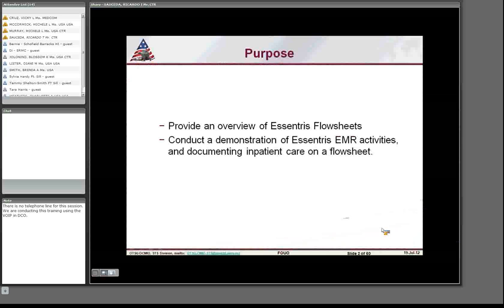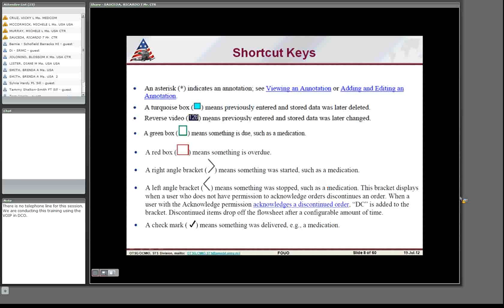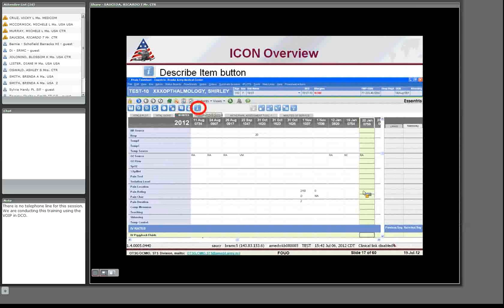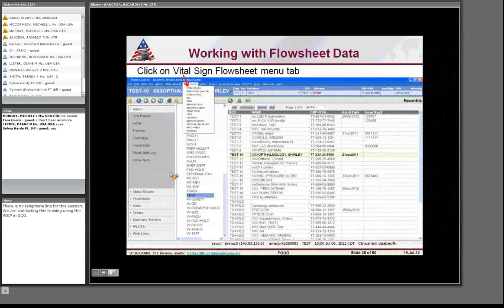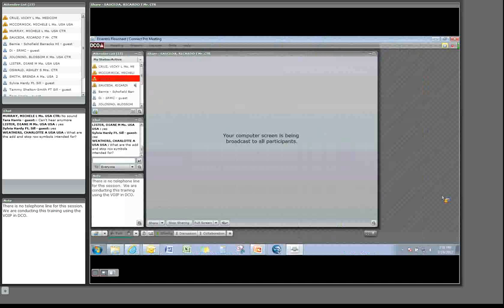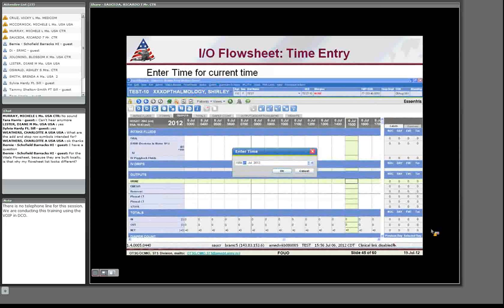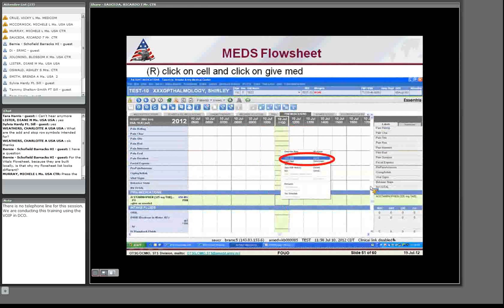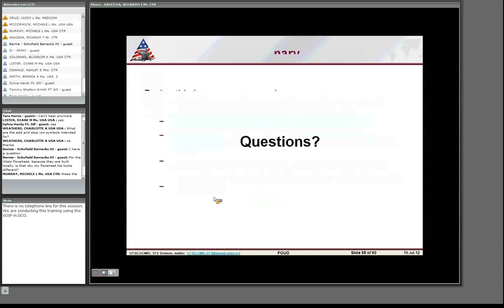Essentris Flowsheets - OTSG Train the Trainer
Developed for the training community delivering training to MEDCOM Essentris End Users, the following learning objectives are covered:
- State the purpose of an Essentris flowsheet
- List all flowsheets used in Essentris
- Identify ICONS and shortcut keys on an Essentris Flowsheet
- Identify the correct flowsheets used for documenting  a patient's V/S, I&O, MED,etc.
- Describe workflow process for documentation in an Essentris Flowsheet